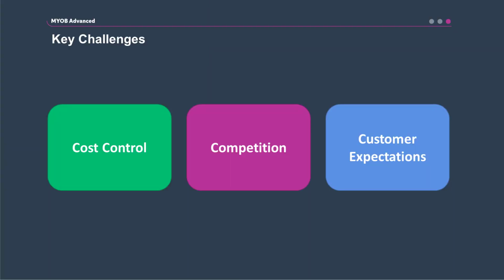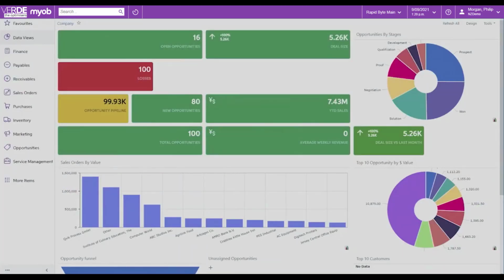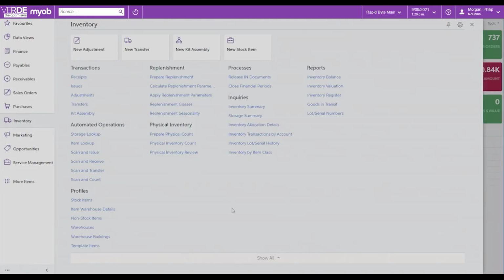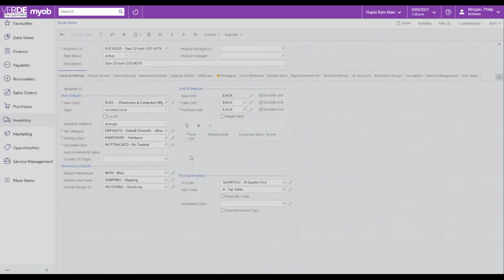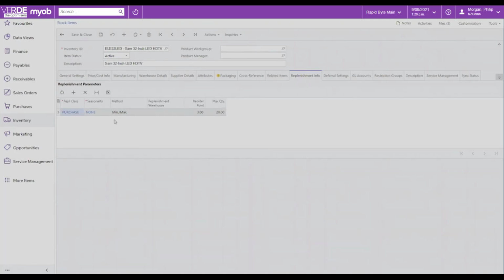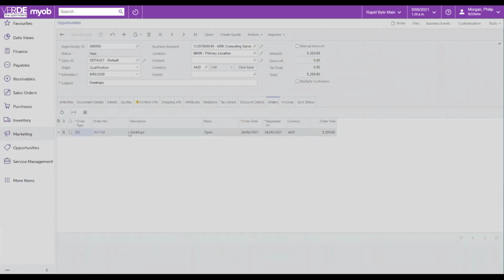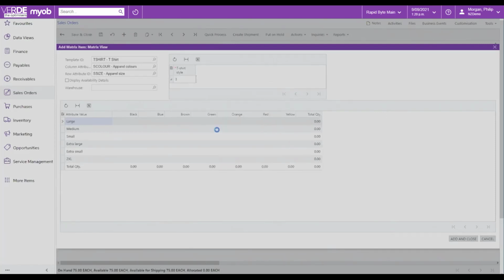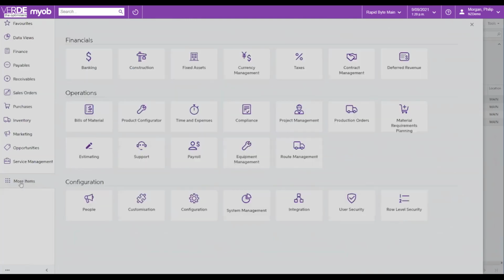MYOB Acumatica Inventory Management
Centralise and Automate your Inventory Management with Cloud ERP
Three of the biggest challenges for wholesale and distribution businesses are keeping costs under control, keeping up with competition, and meeting growing customer expectations.

In this webinar, we’ll show you how our customers use MYOB Acumatica to centralise and automate their inventory management, sales orders, financial reporting and warehouse operations to successfully scale their operations.